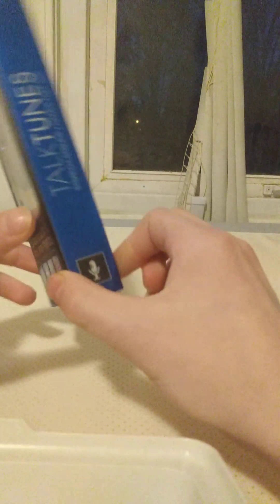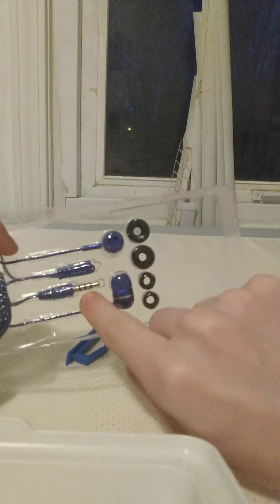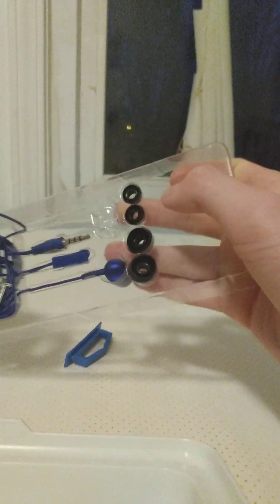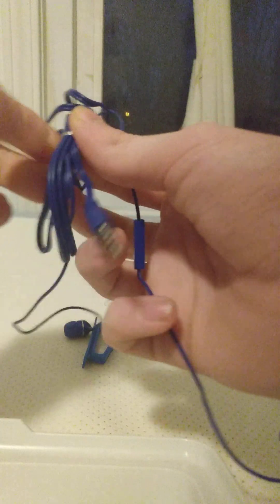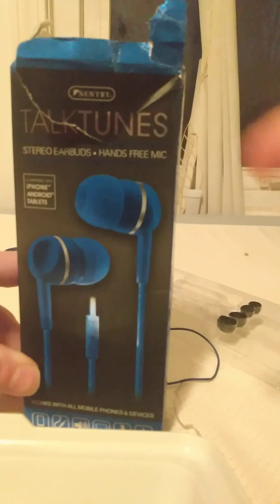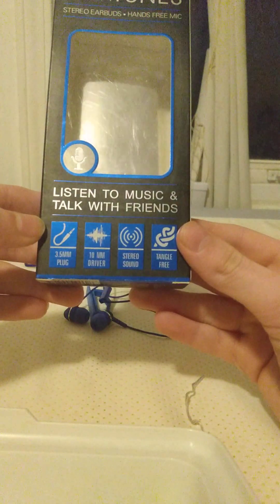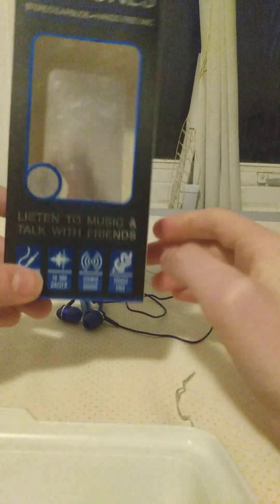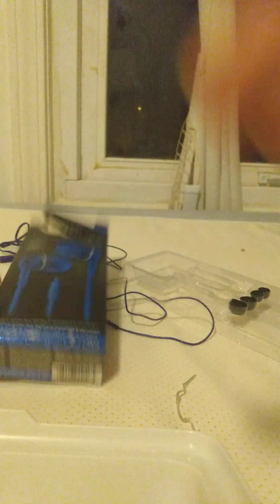Unboxing Talk Tunes Earphones w/ a microphone